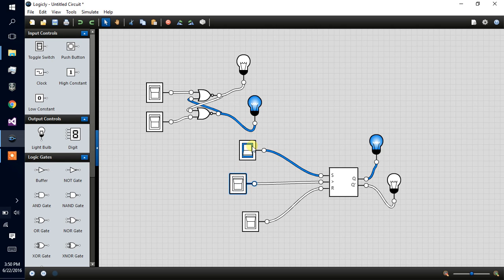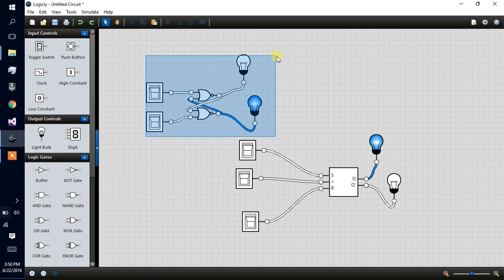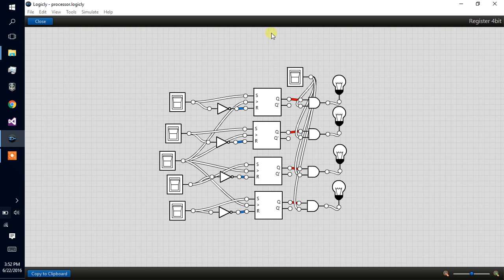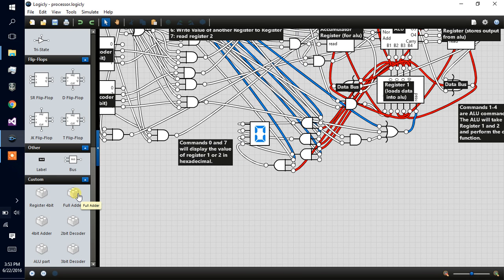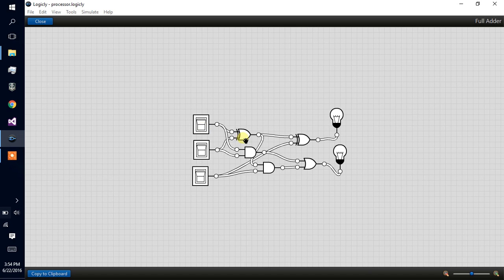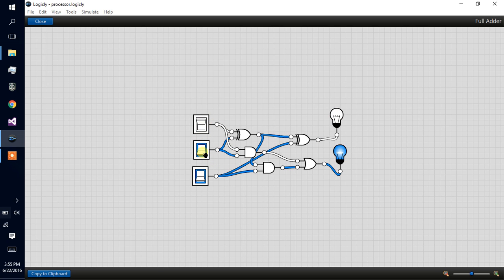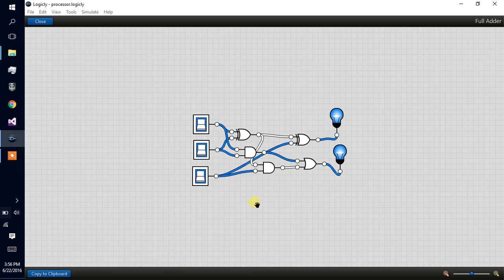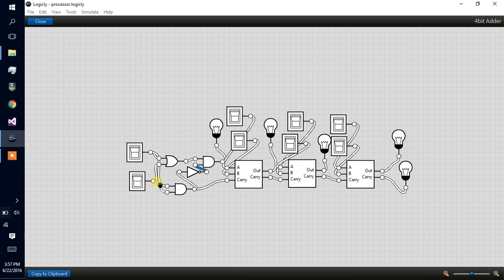logic gate tutorial 2